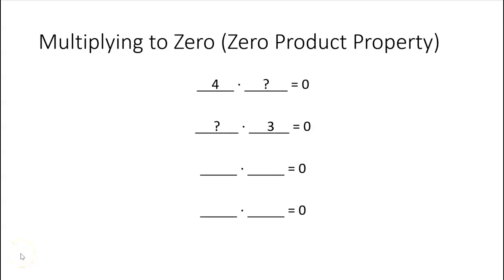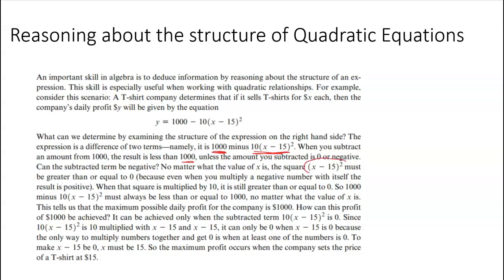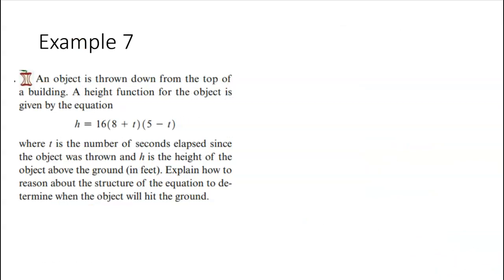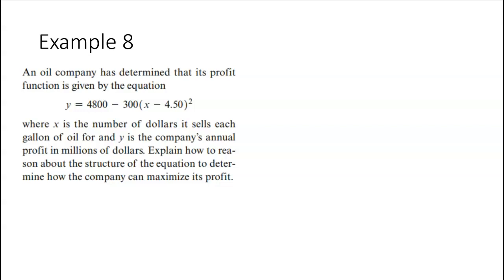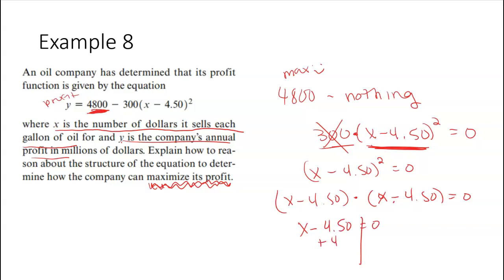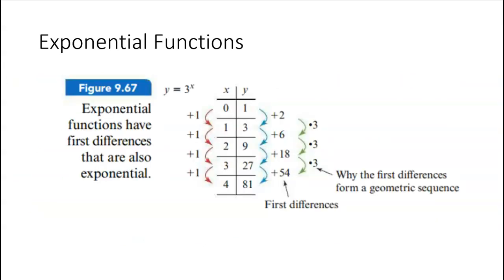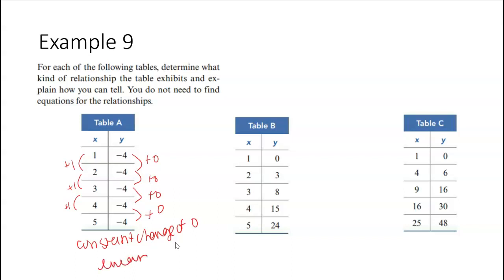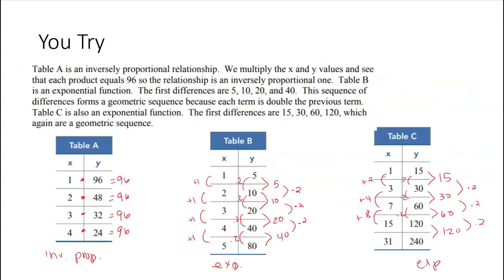9.7 Linear and Other Relationships (Part 3)